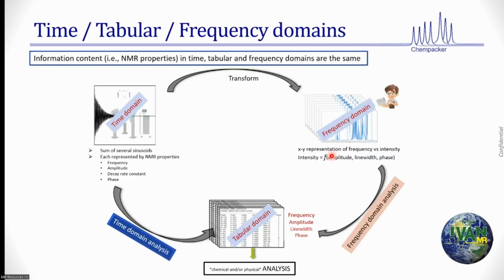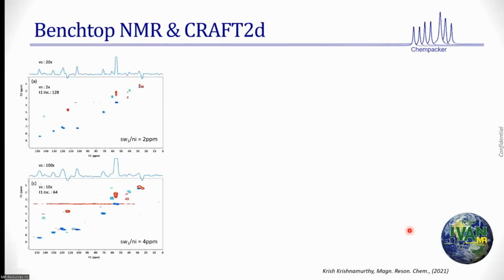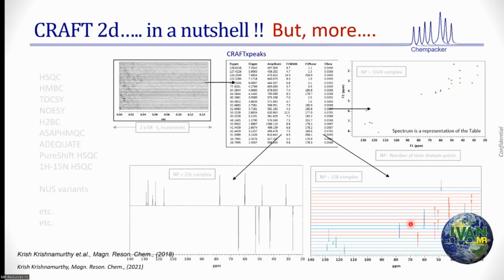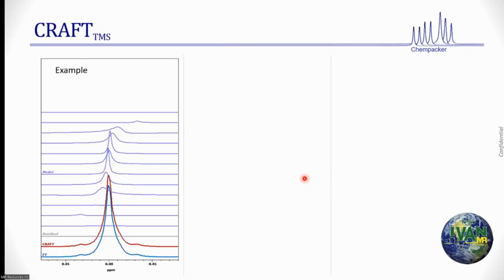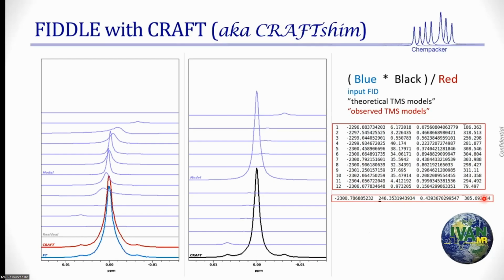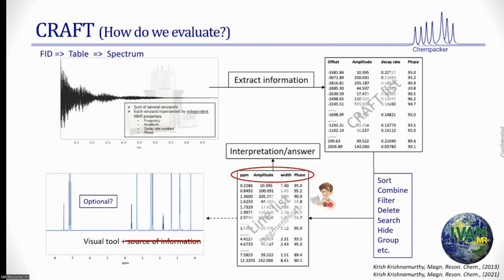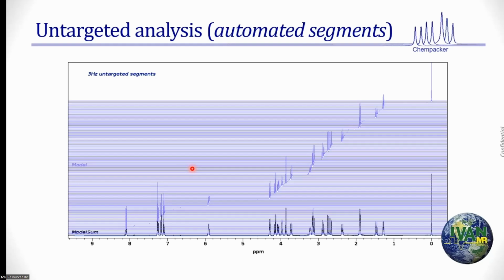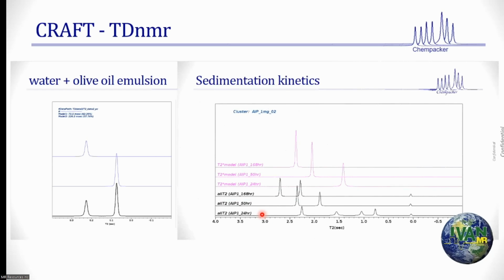Basics to Benchtop